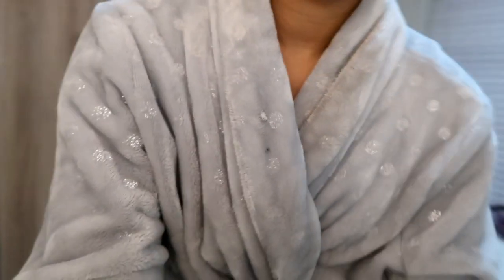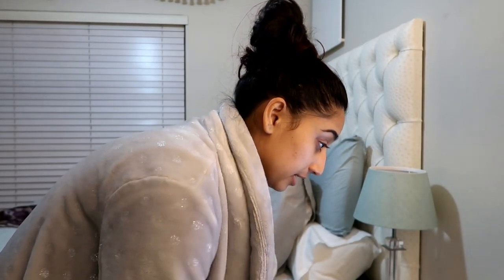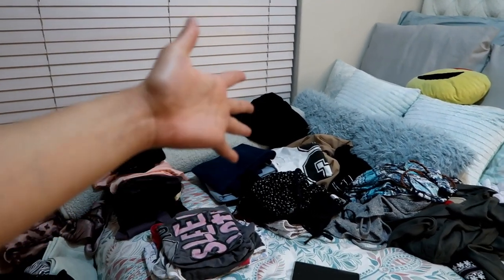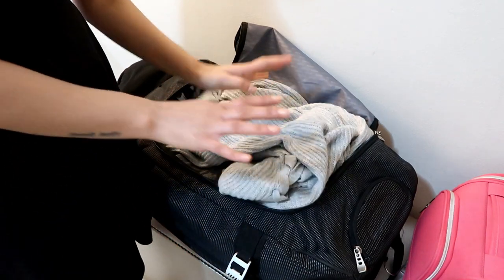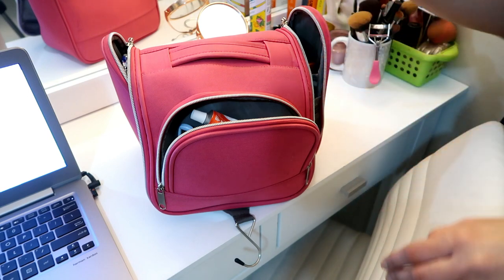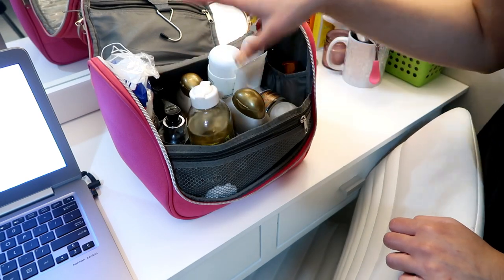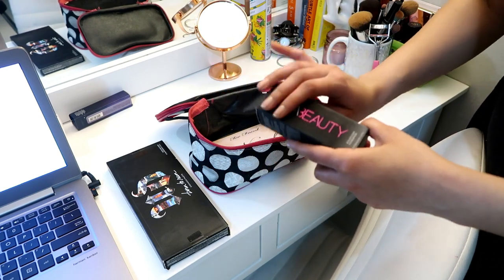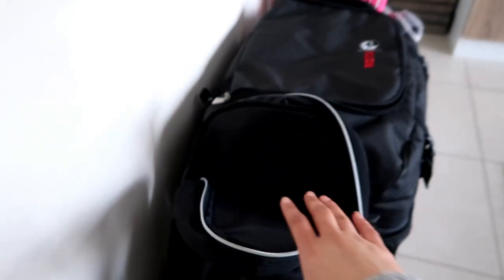Packing Last Minute For A Trip | Weekend Getaway | Packing Tips | Travel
⌨I TOOK A WEEK OFF...